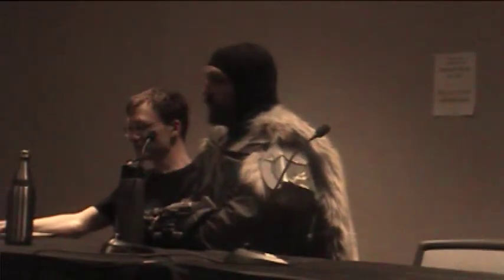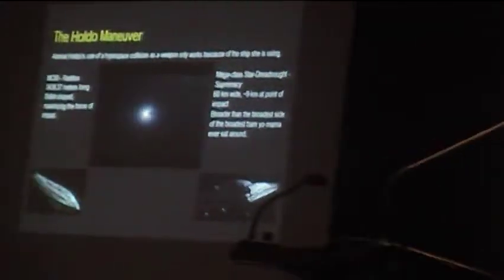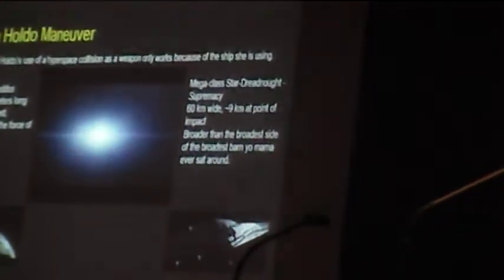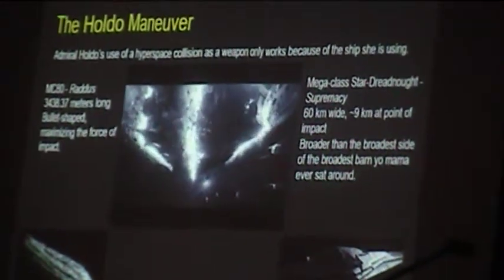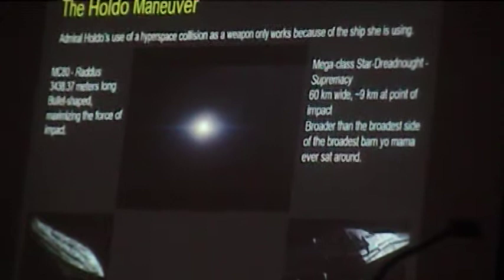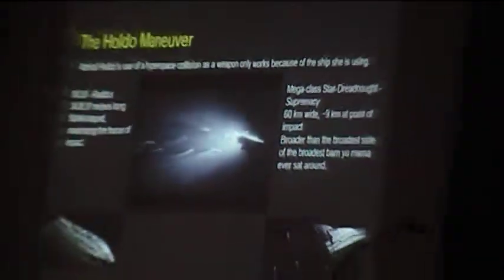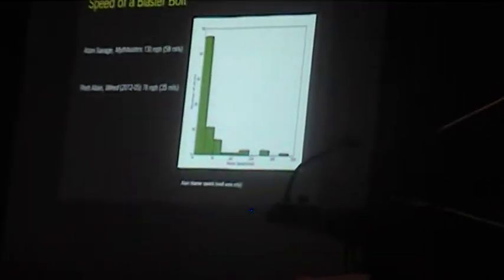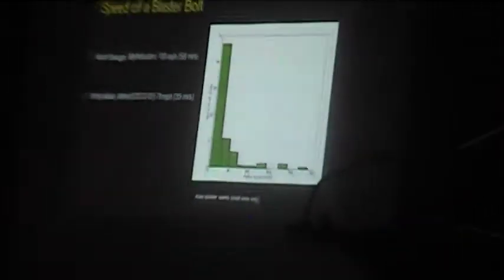The Scale of Star Wars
We would be honored if you would join us as we apply the universal language of math to a galaxy far-far away. Want to know if the Death Star Superlaser could blow up a star? What's the deal with that Hyperspace collision? Could Porgs really fly? And why exactly do bombs drop in space? We've done the math on these and other peculiarities within the Star Wars films, and the results may surprise you   Joe Corroney, Brian and Kristy Miller